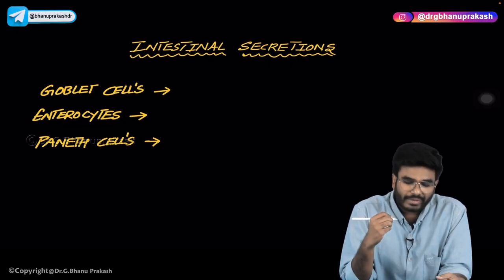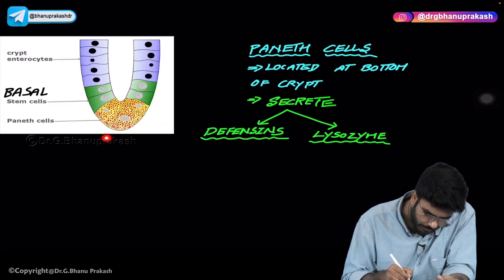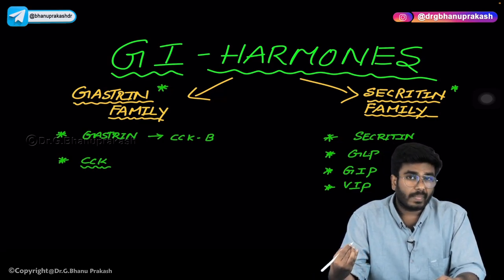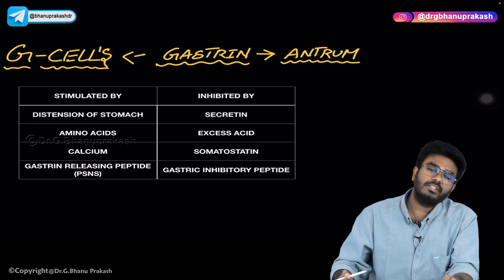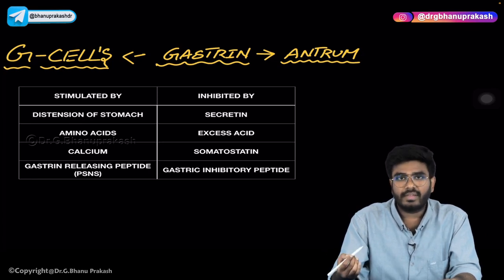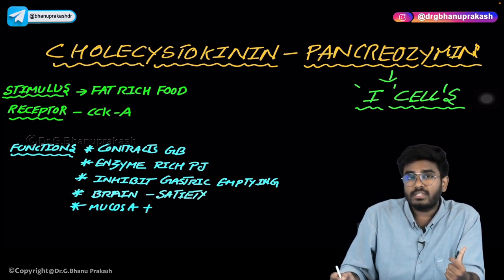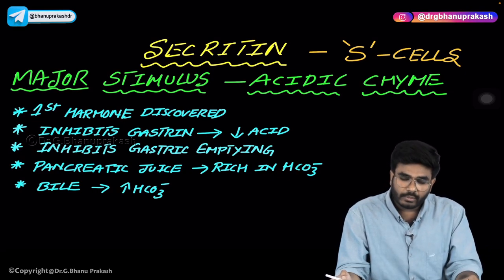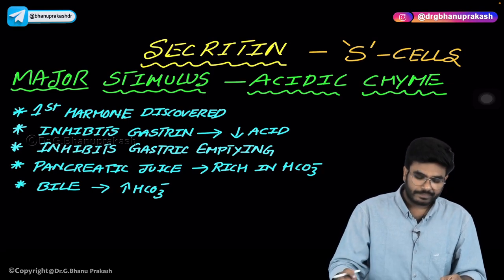Intestinal Secretions Physiology - USMLE Step 1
The intestines play a crucial role in the digestion and absorption of nutrients from our food. To aid in this process, various types of secretions are produced in the intestines. Here is an overview of the main types of intestinal secretions and their functions:

Mucus: The intestinal wall is lined with a layer of mucus that protects it from the abrasive action of food particles and helps lubricate the movement of food through the gut. Mucus is produced by goblet cells in the intestinal lining.

Enzymes: Enzymes are proteins that catalyze chemical reactions. In the intestines, enzymes are produced by the pancreas and the intestinal lining. These enzymes break down carbohydrates, proteins, and fats into smaller molecules that can be absorbed by the body.

Bile: Bile is produced by the liver and stored in the gallbladder. It is released into the small intestine to aid in the digestion of fats. Bile emulsifies fat, breaking it down into smaller droplets that can be more easily digested by pancreatic lipase.

Hormones: Several hormones are produced in the intestines, including cholecystokinin (CCK), secretin, and gastric inhibitory peptide (GIP). These hormones play important roles in regulating digestive processes, such as the release of bile and pancreatic enzymes.

Electrolytes: The intestines also secrete electrolytes, such as sodium, potassium, and chloride, which help maintain the proper balance of fluids in the body.

Overall, these intestinal secretions work together to break down food and extract nutrients for absorption into the body.